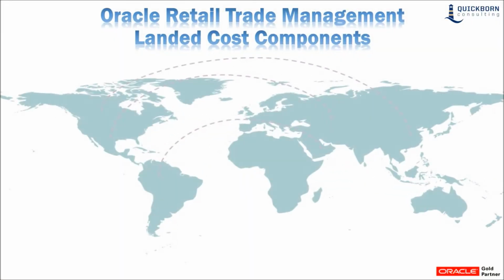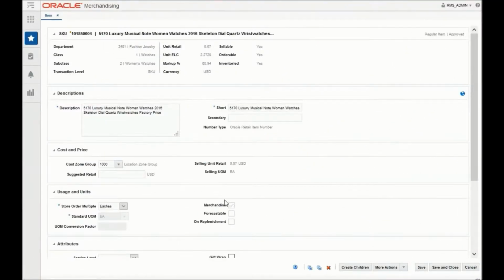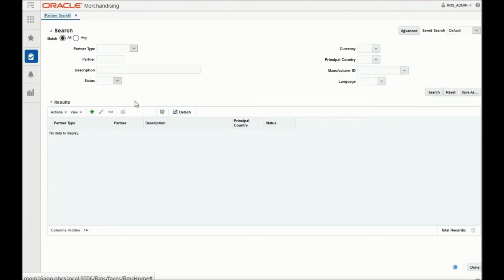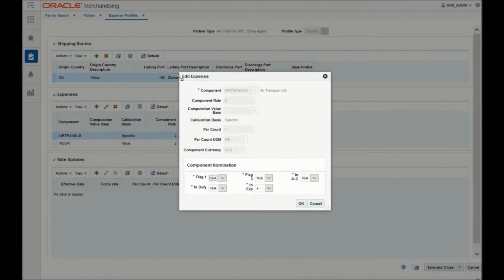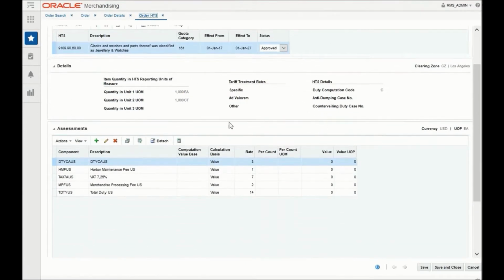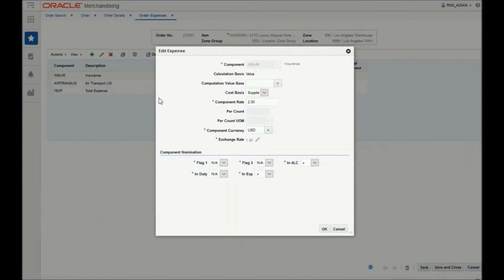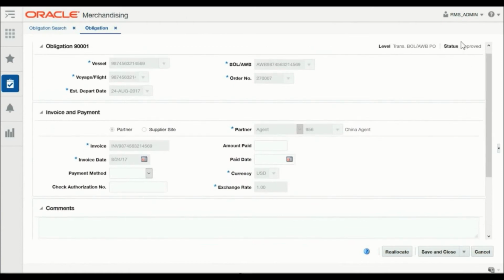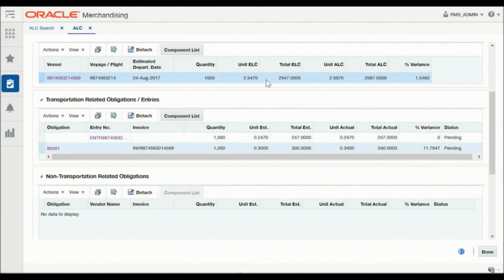RTM Landed cost calculation overview